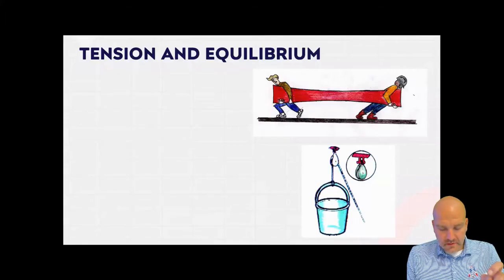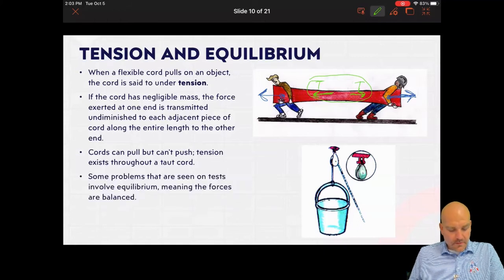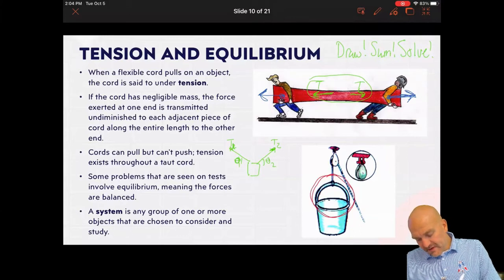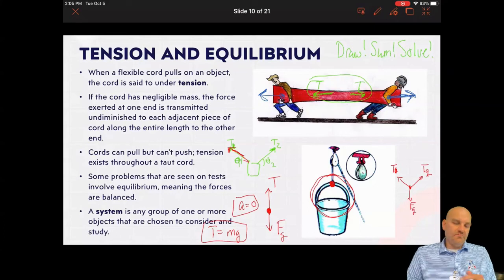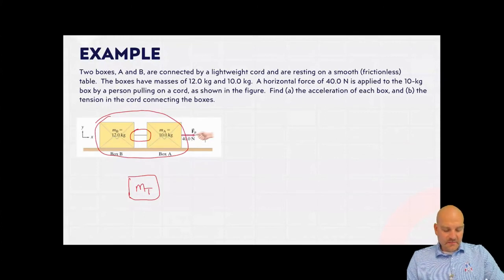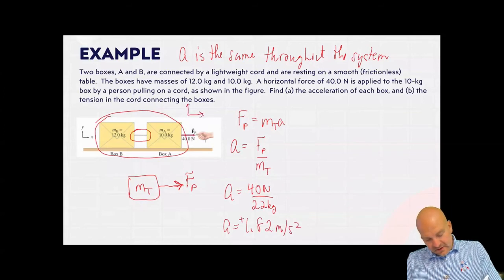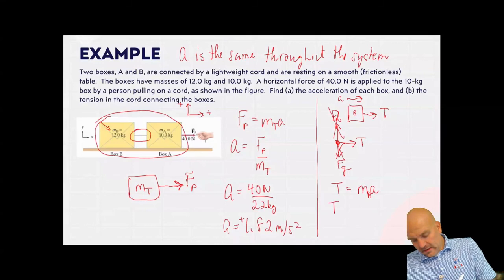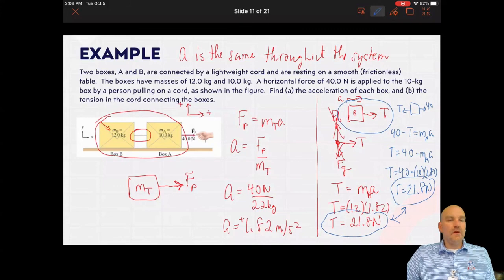AP Physics C - Unit 2 - Dynamics - Tension and Equilibrium